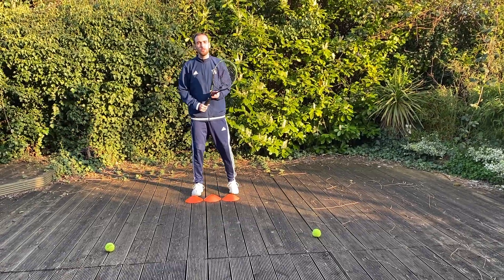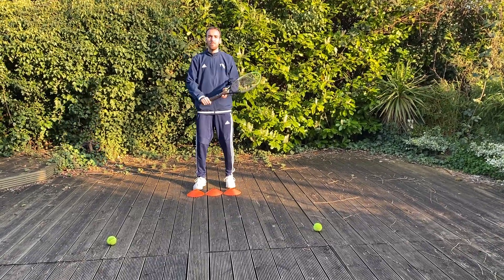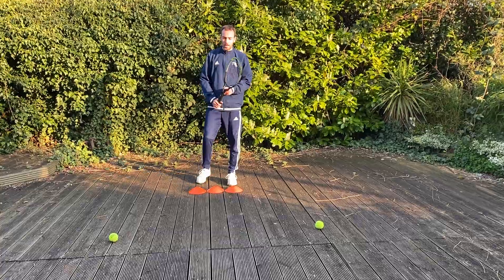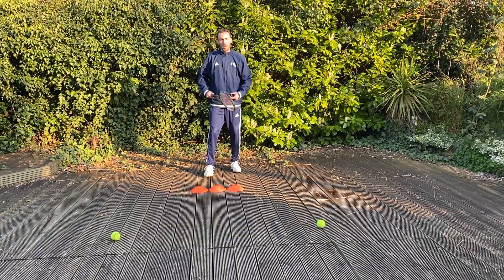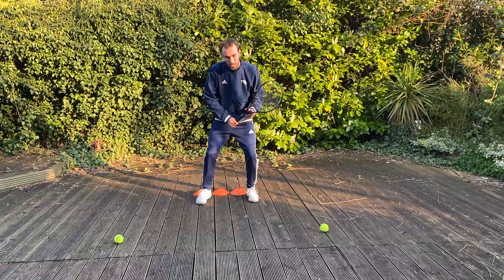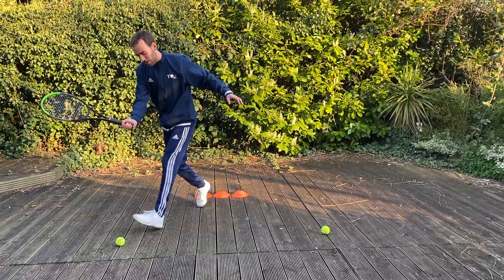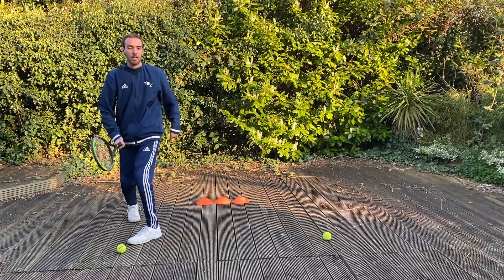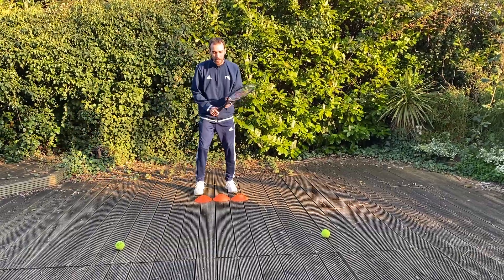Advanced Forehand and Backhand volley action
From the ready position, and holding the racquet in front of you with two hands, jump over the cones doing a split step, and then step forward doing a forehand or a backhand volley, moving your racquet forward at same time. Remember to extend your arm from bent to straight on each volley, but be careful to avoid the over-swing with your racquet movement and always stop the racquet in front of you, as I show in the video.